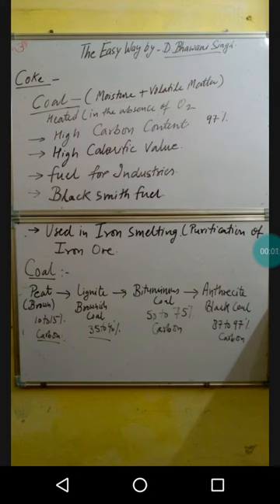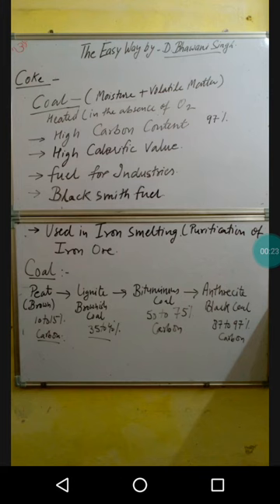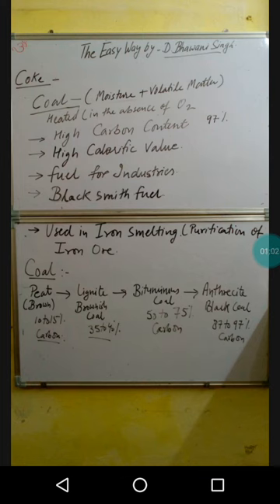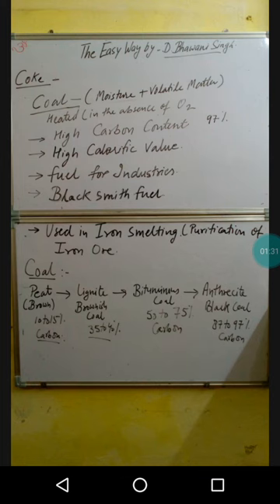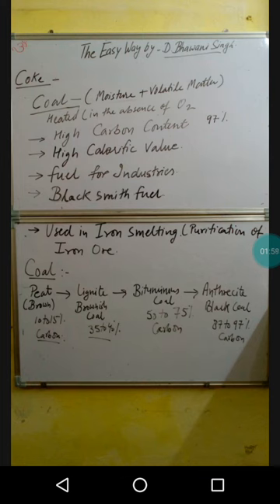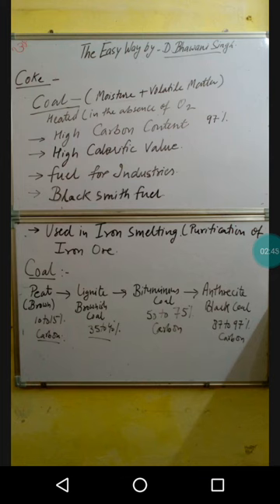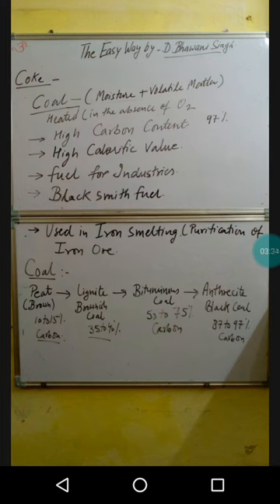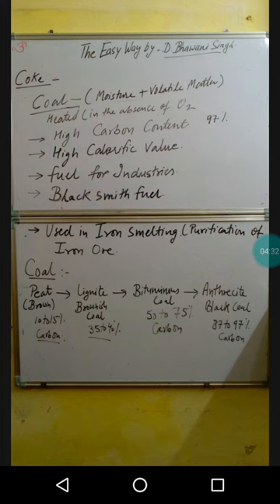8th science Chapter -5 coal and petroleum Part-3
Coke, type of coal